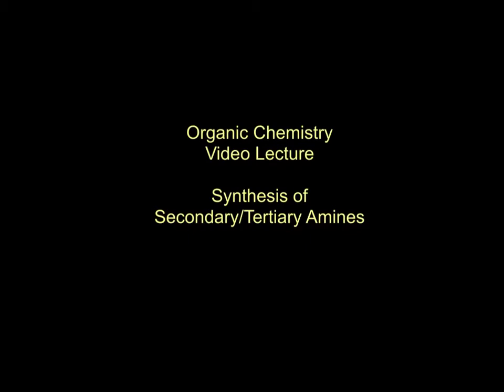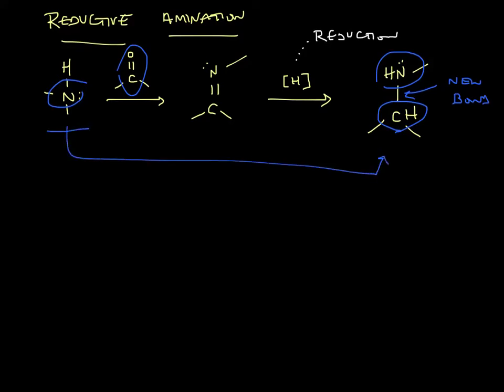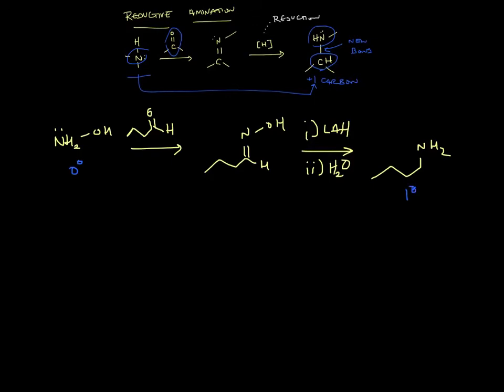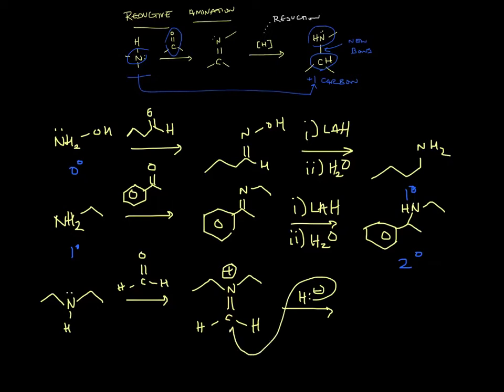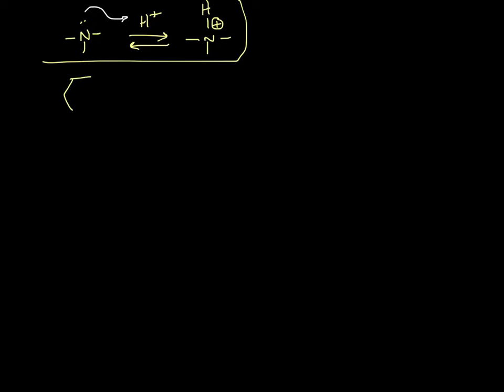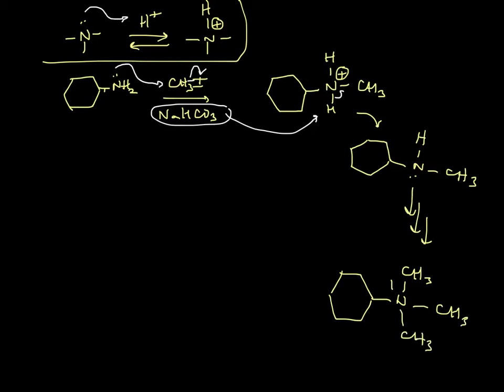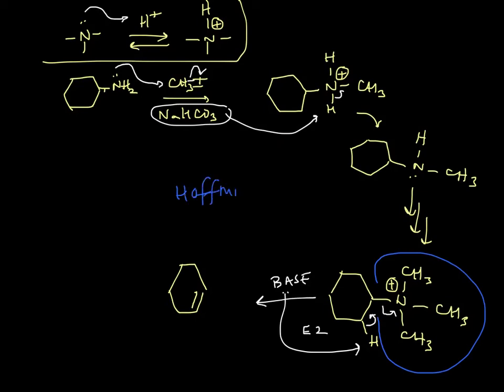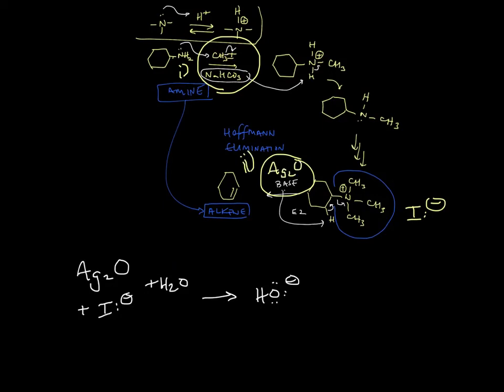Synthesis of Secondary/Tertiary Amines (LROrganic)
Synthesis of Secondary/Tertiary Amines